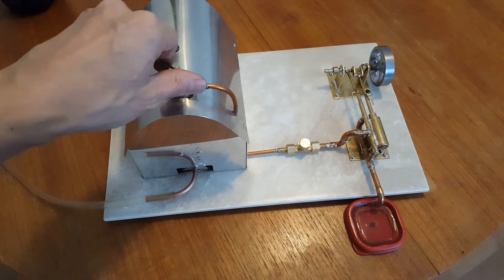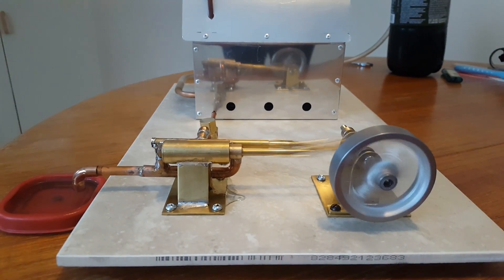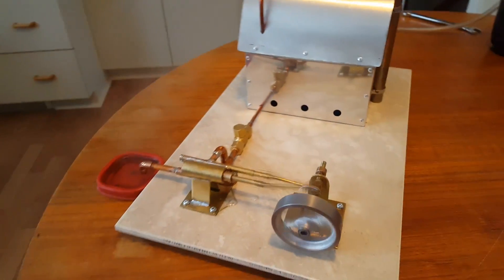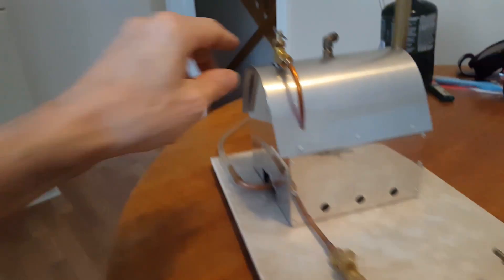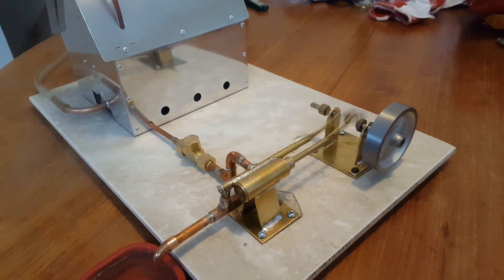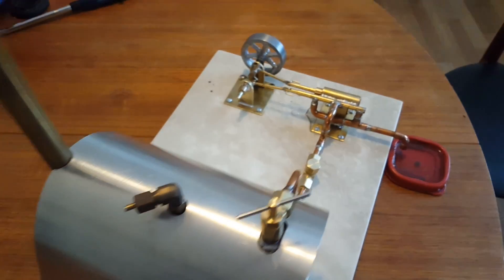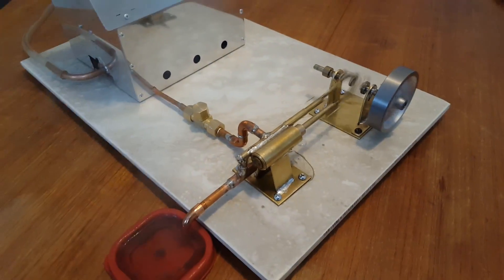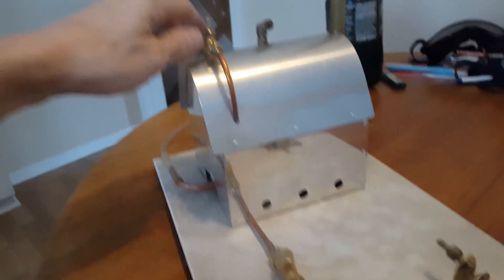My New Single-Cylinder Steam Engine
Here's my new steam engine that I built over two weeks as a birthday gift to a friend. Boiler is once again a 680-ml can of tomato juice. Flywheel is my own design and is cast out of lead.